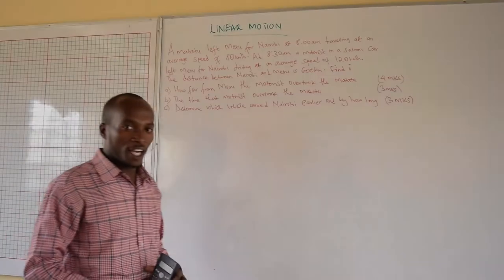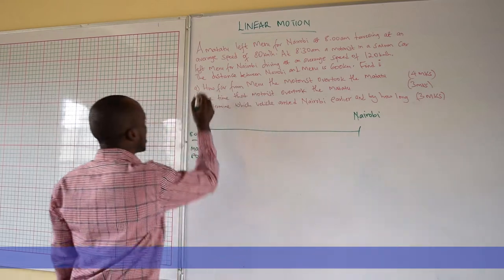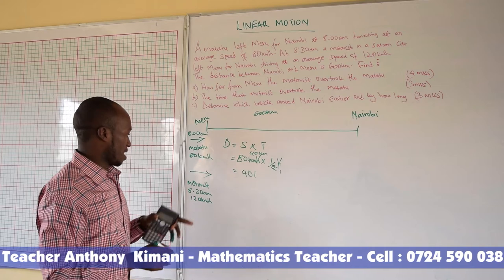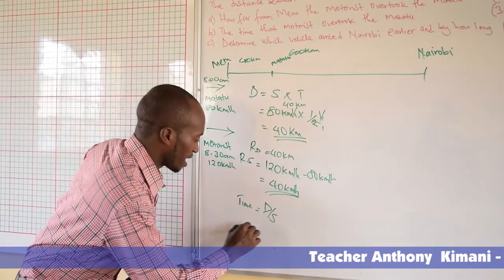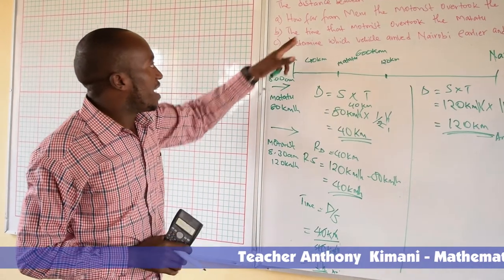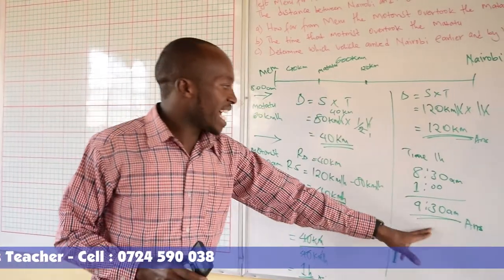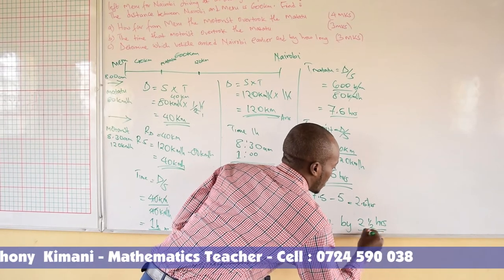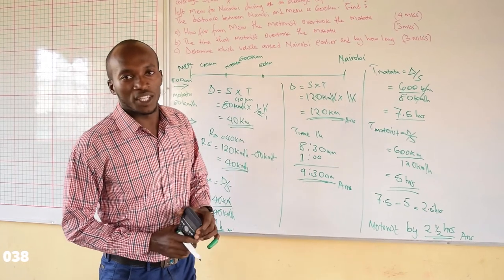LESSON 4 MATHS ON LINEAR MOTION WITH TEACHER ANTHONY KIMANI.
LESSON 3 MATHS ON LINEAR MOTION WITH TEACHER ANTHONY KIMANI.